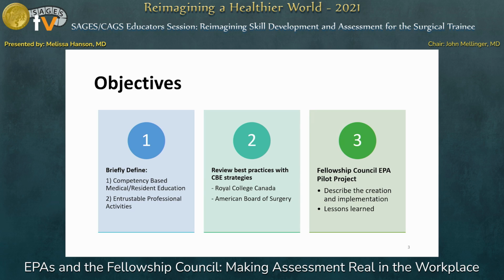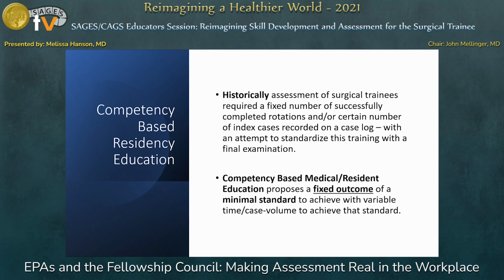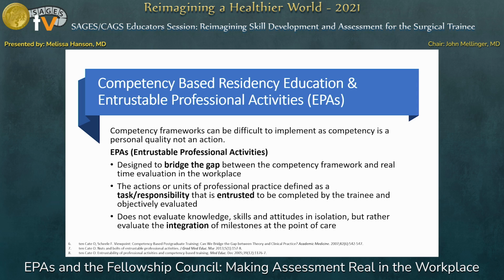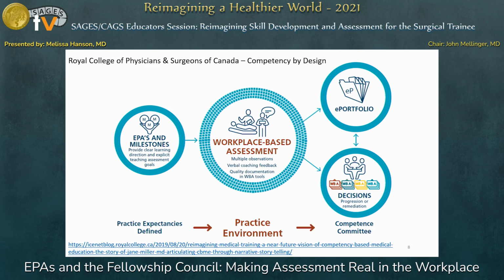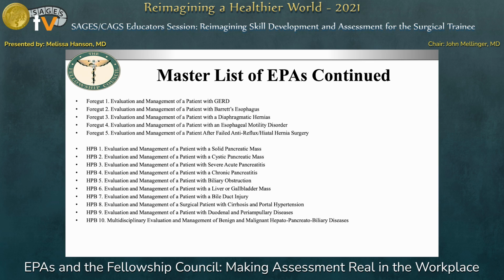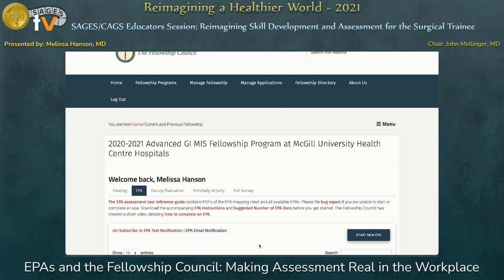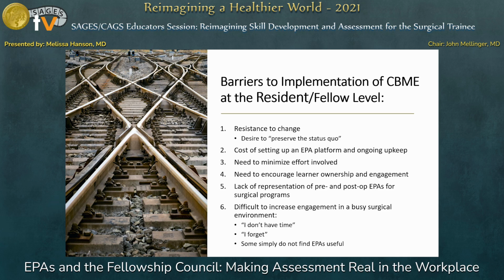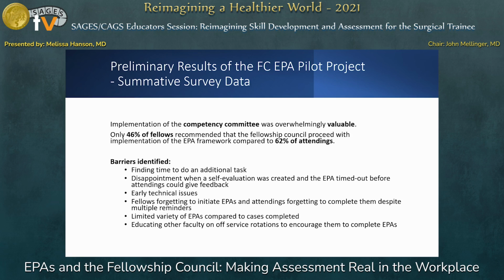EPAs and the Fellowship Council: Making Assessment Real in the Workplace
This talk was presented by Melissa Hanson, MD during the “SAGES/CAGS Educators Session: Reimagining Skill Development and Assessment for the Surgical Trainee” session at the SAGES 2021 Annual Meeting on September 1, 2021